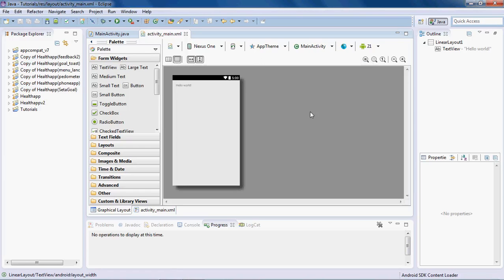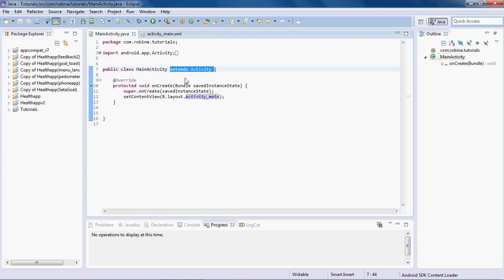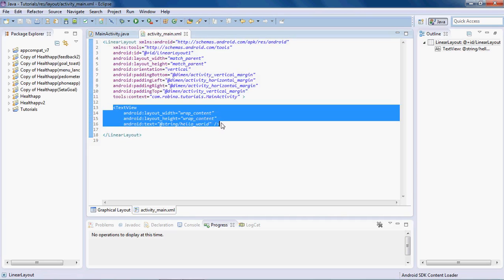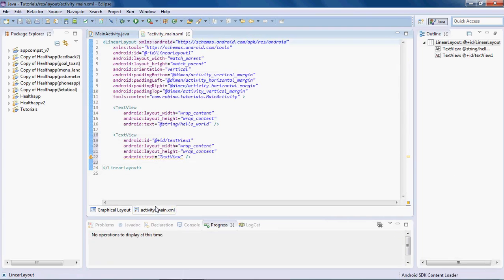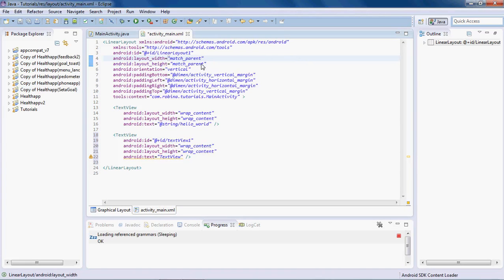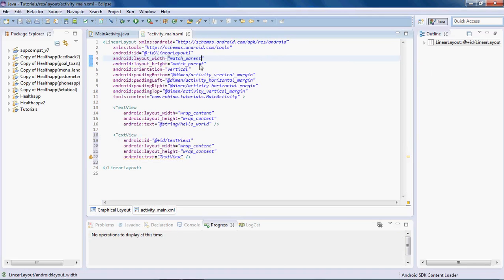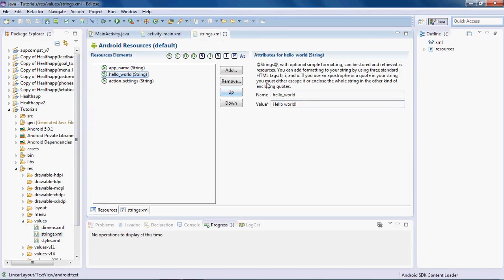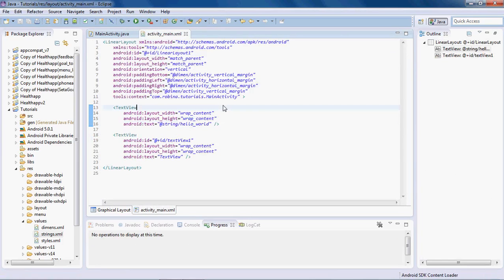Implementation of an XML Layout